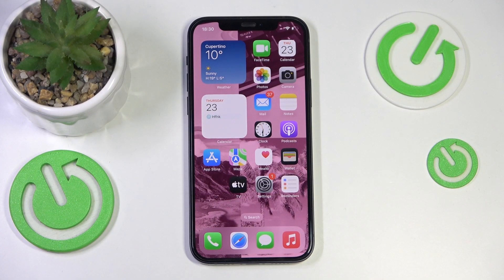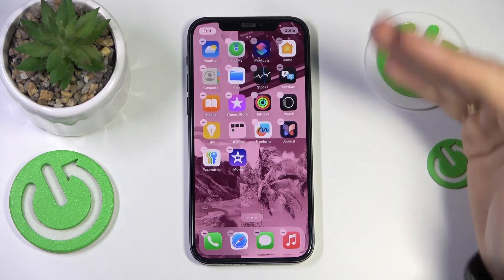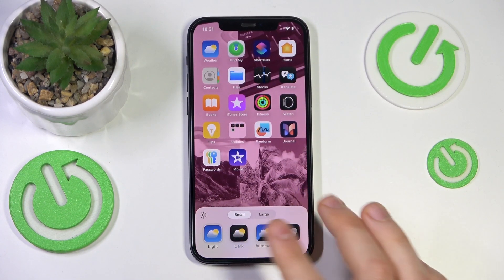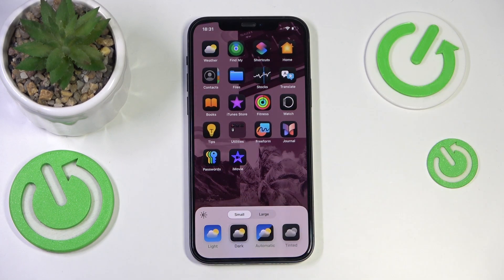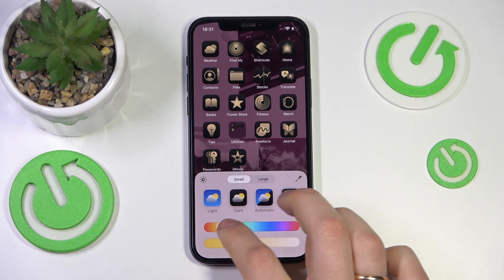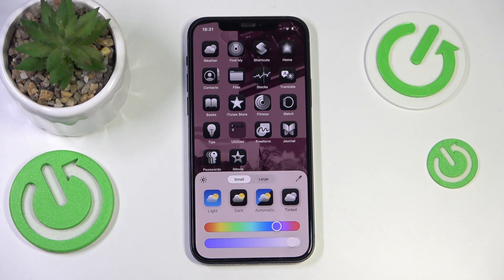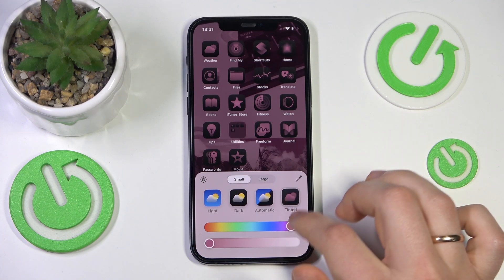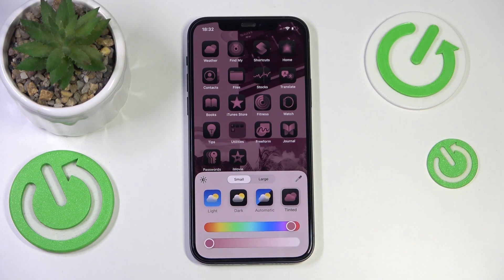iPhone 16E 2025 - How to Change App Icons on iPhone? | Customize Icons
Hey there! Changing app icons on your Apple iPhone 2025 lets you personalize your apps’ appearance. This guide will show you how to customize app icons easily. Refresh your look with these steps!

How to change app icons on iPhone 2025?
How to customize app icons on iPhone 2025?
Can you change app icons on iPhone 2025?